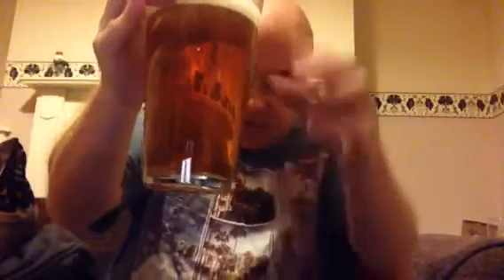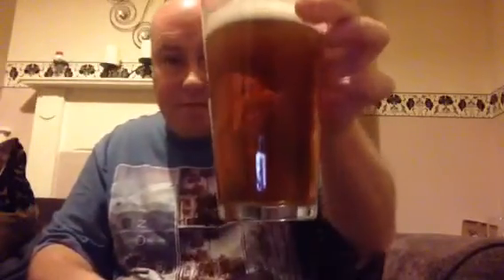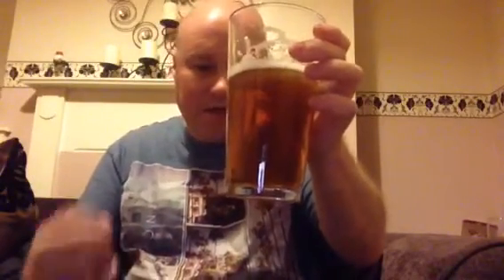Paul Wicksteed tribute beer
Amarillo SMaSH beer that I brewed up in memory of PAUL WICKSTEED